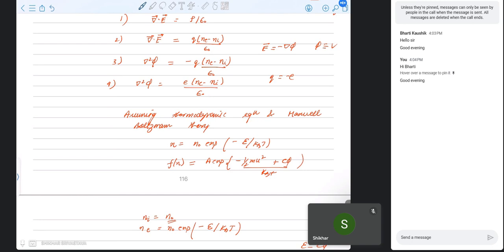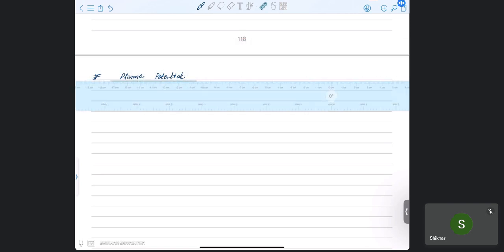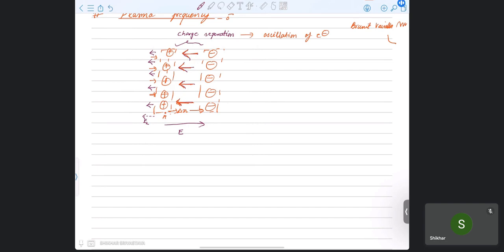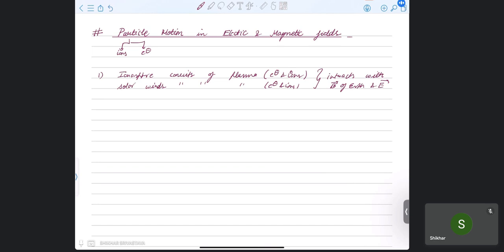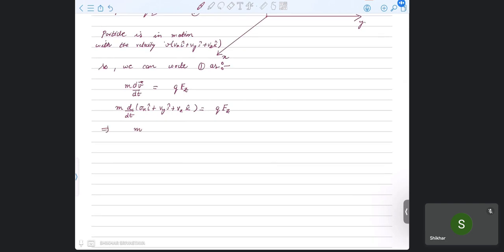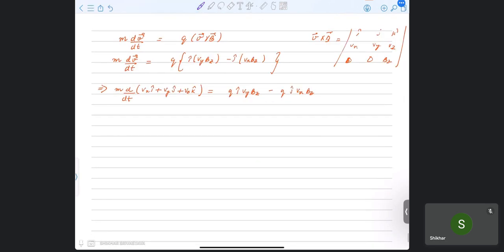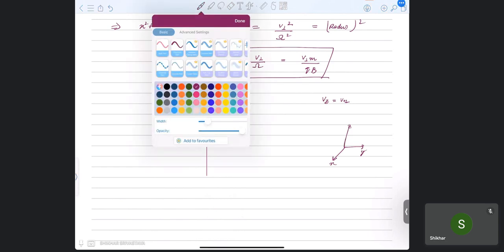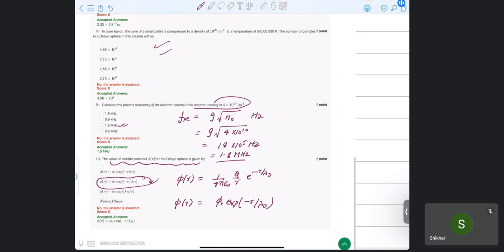NPTEL_Atmospheric_Science_Week12